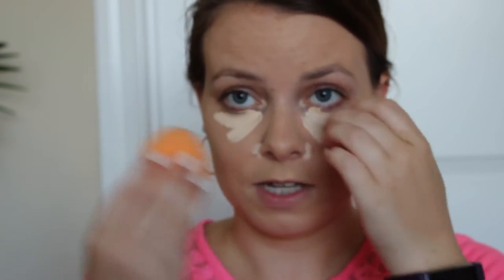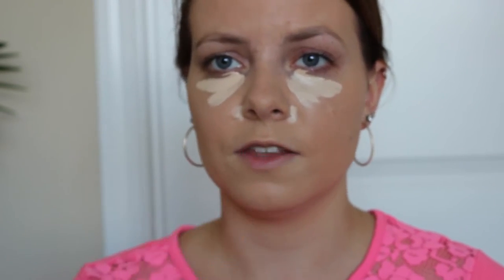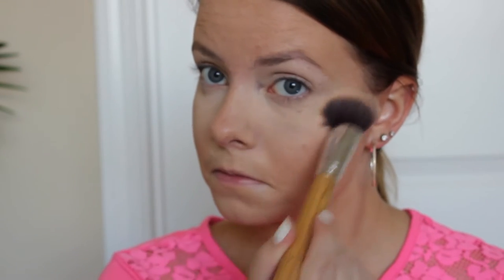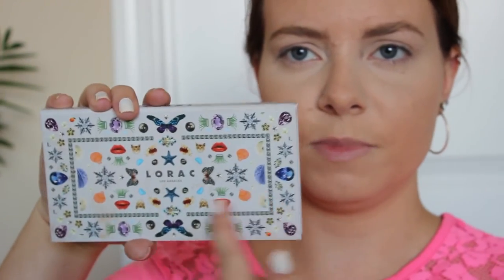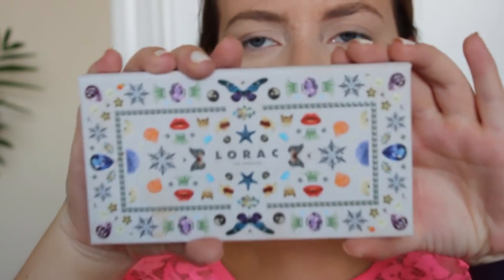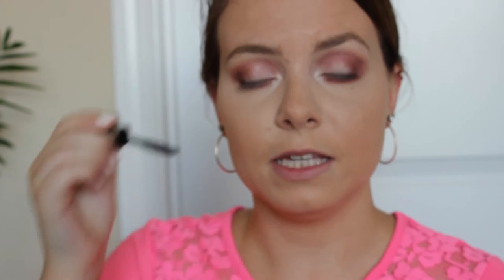Summer Makeup Tutorial | Camille Pearl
I'm back and it feels great! More to come!

Products Used:
Anastasia Dipbrow Pomade in Taupe
Lorac California Dreaming Eye Shadow Palette
ELF Light Blush Palette
Wet n Wild Highlighting Powder in Precious Petals
Essence Lip Liner